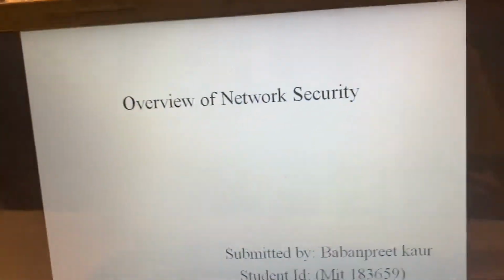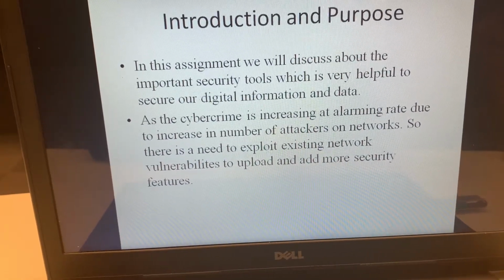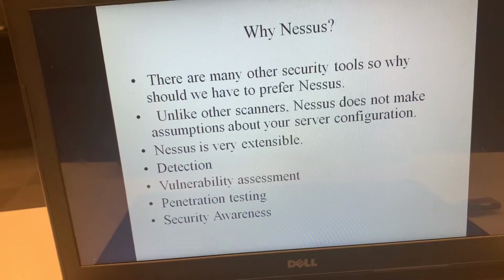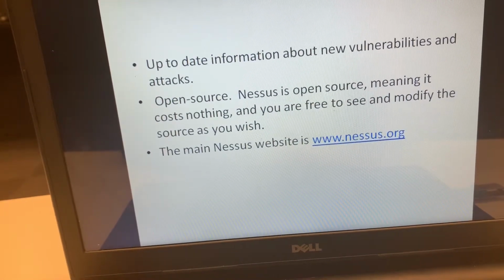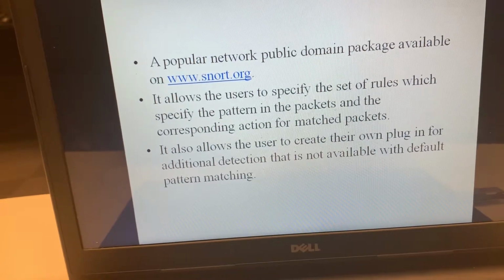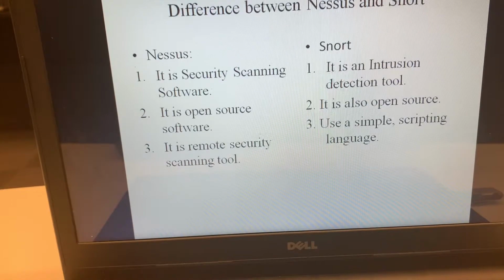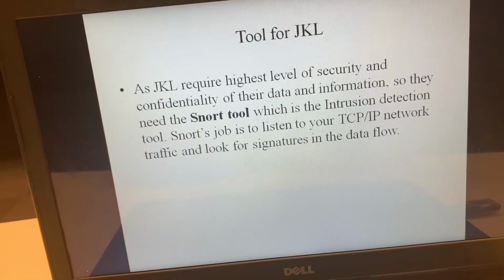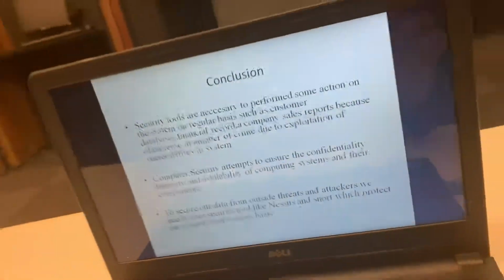Assignment MN502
MIT183659